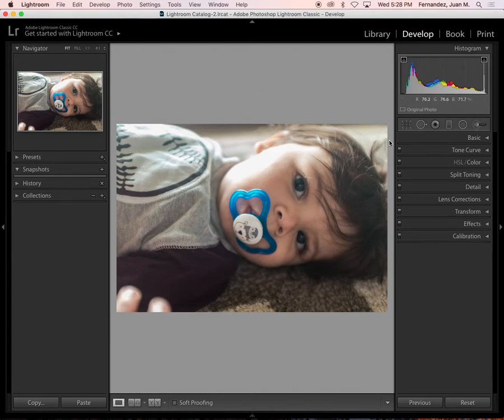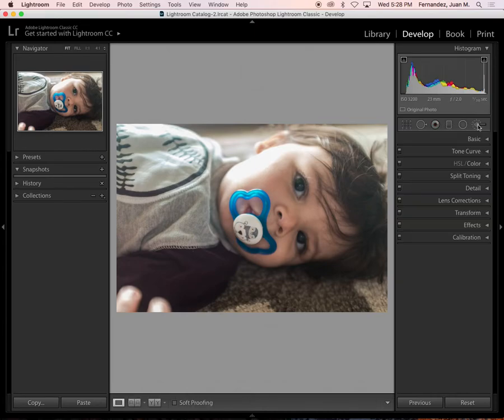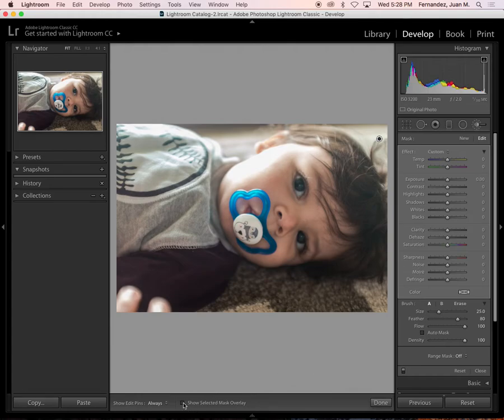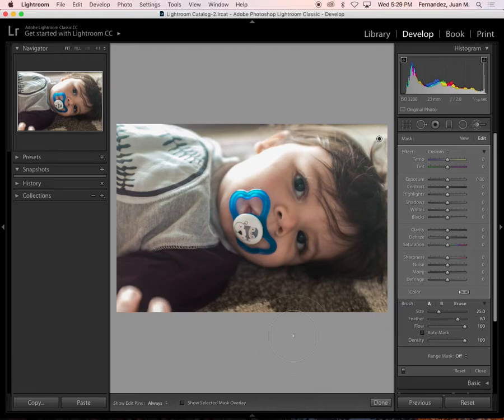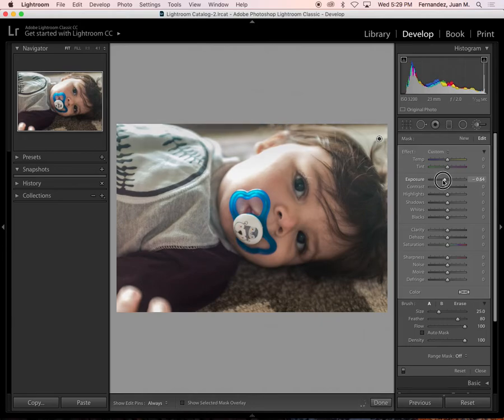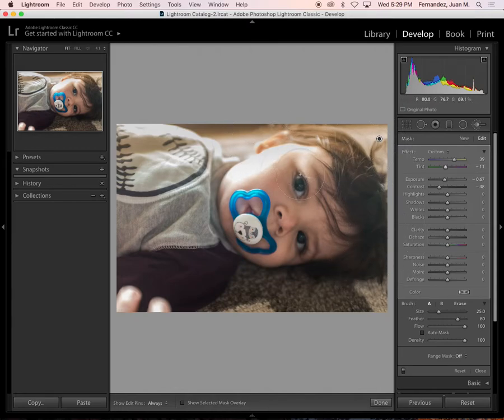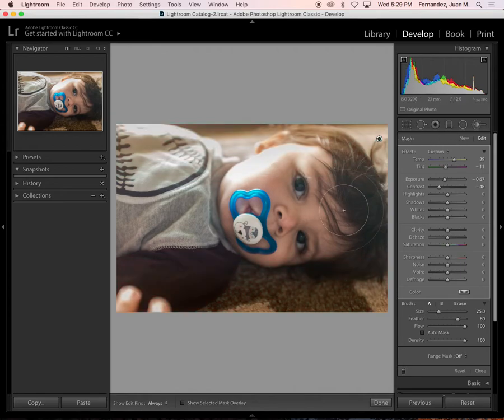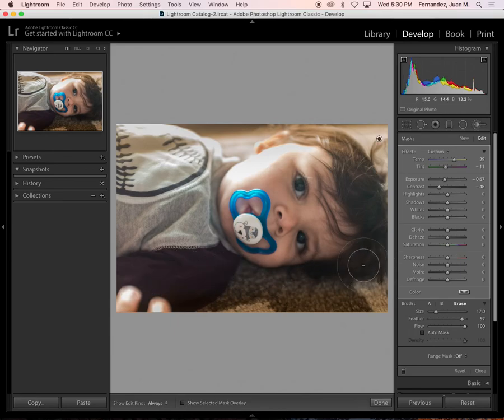08 Local Adjustment Brush